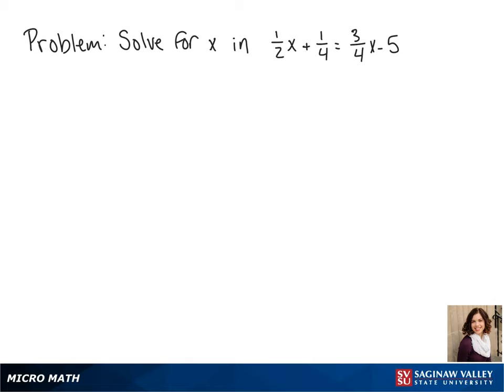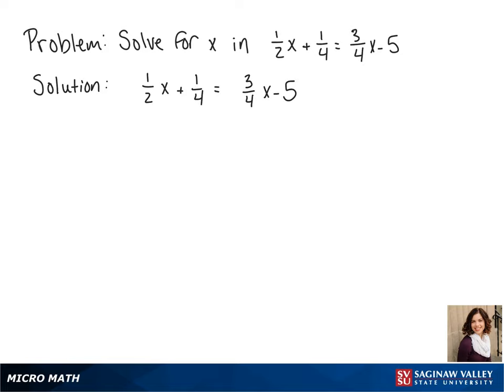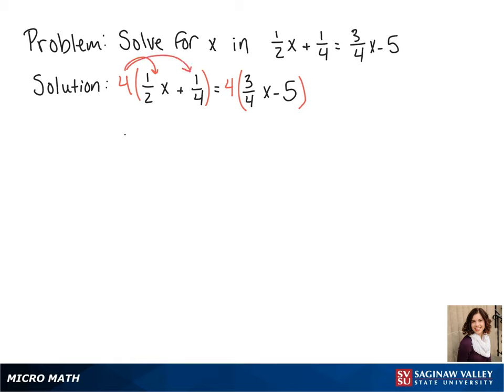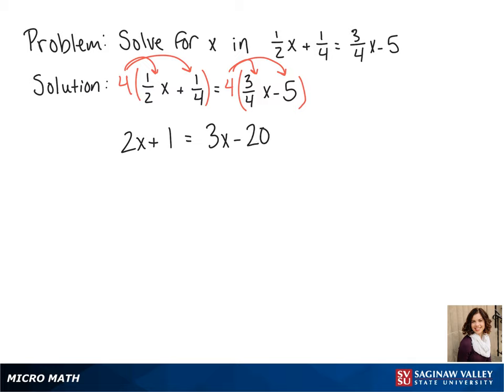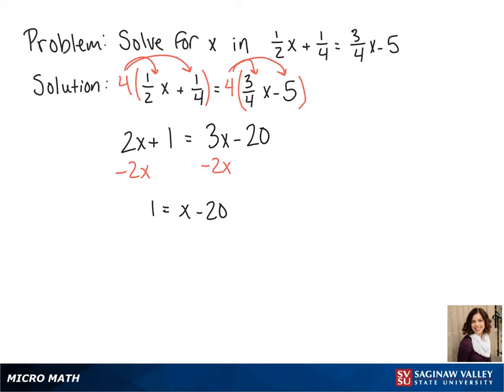Linear Equation: Solve 1/2 x + 1/4 = 3/4 x - 5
Jenna from SVSU Micro Math helps you solve a linear equation with fractions.

Problem: Solve 1/2 x + 1/4 = 3/4 x - 5